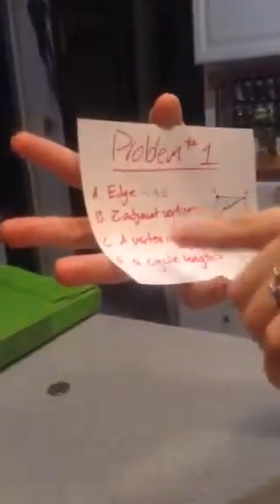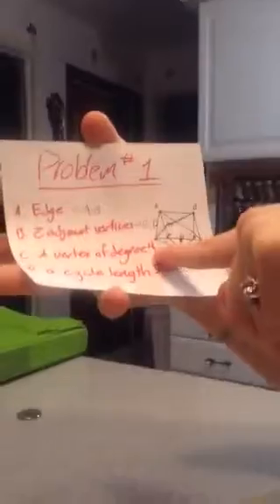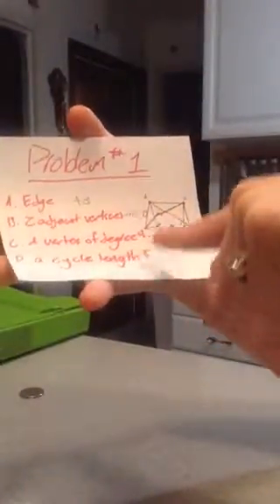Video project 1: graph theory